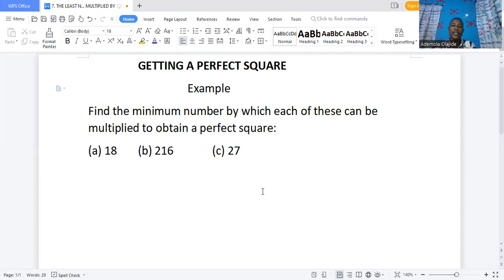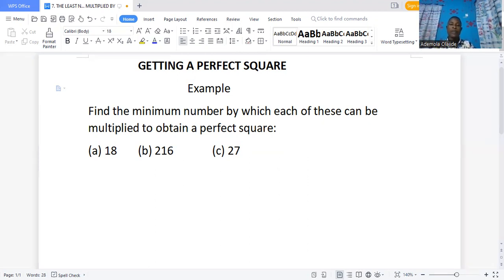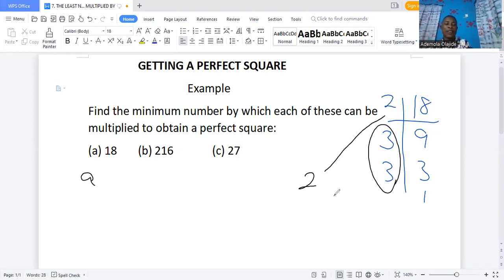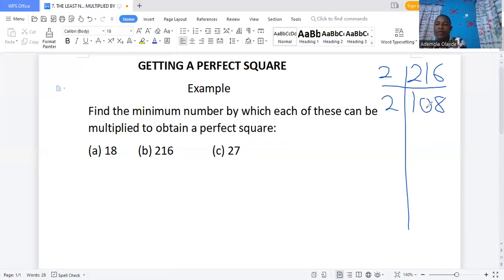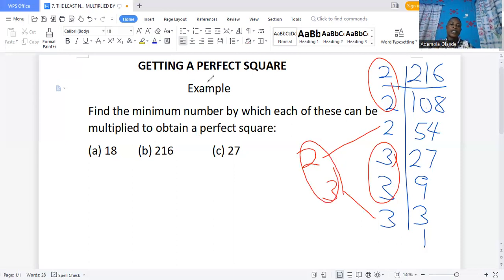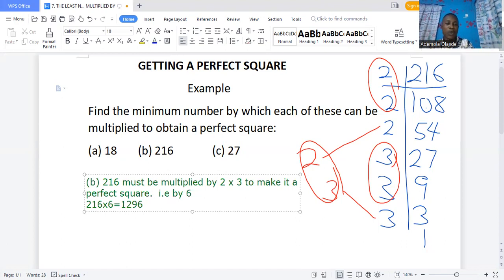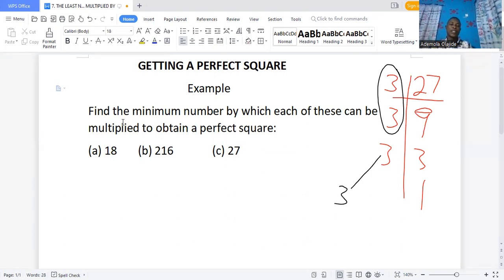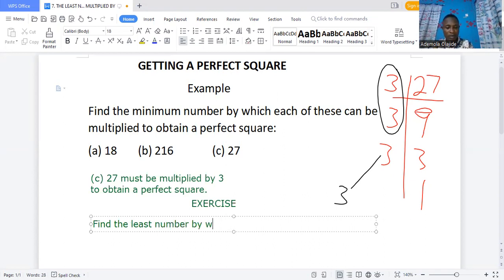ENTRANCE 7 Getting a Perfect Square